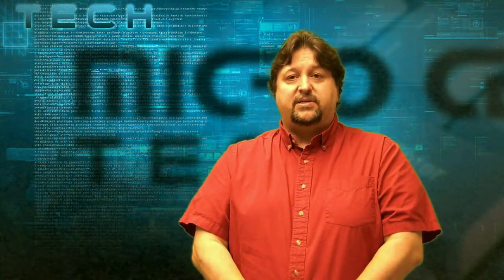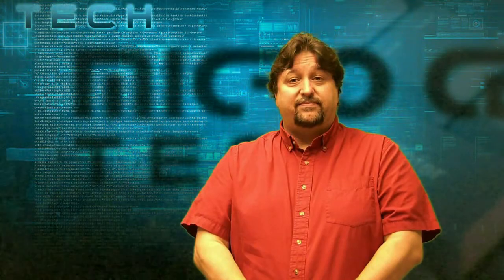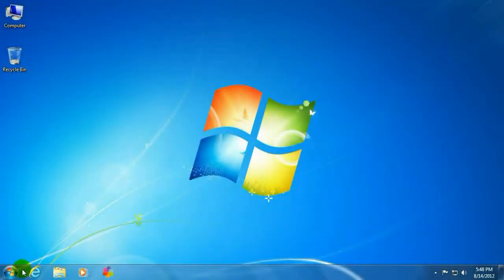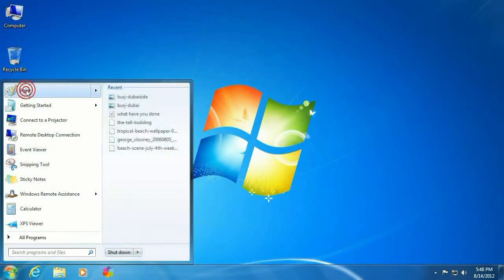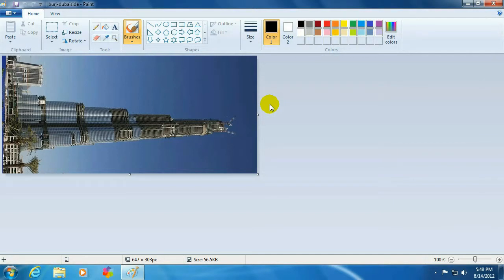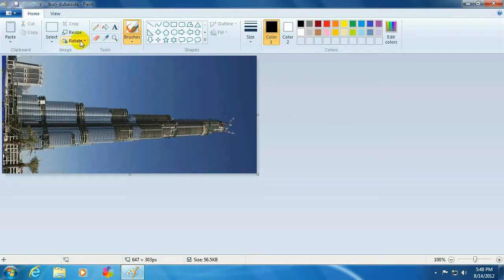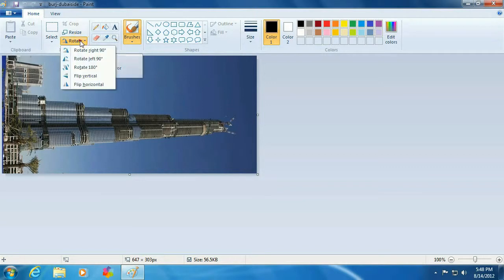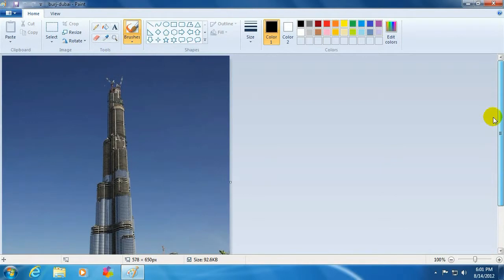Tech Support: How to rotate a Photo in Microsoft Paint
Micro Center Tech Support shows you how to rotate a Photo in Microsoft Paint.